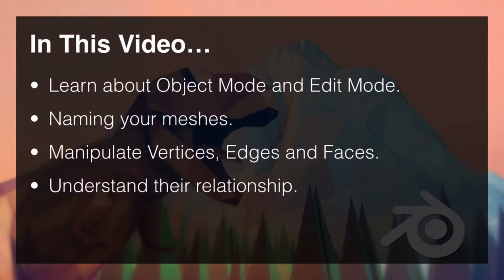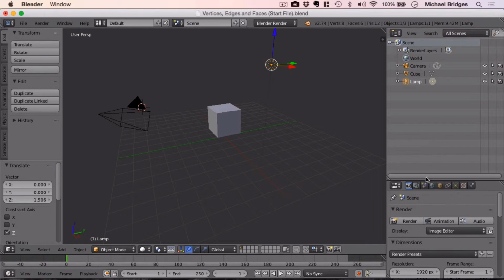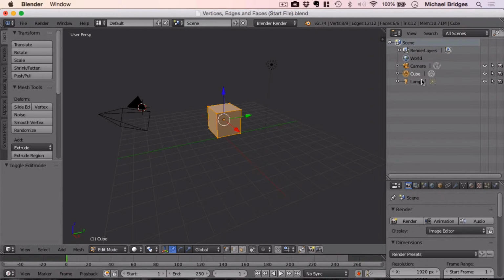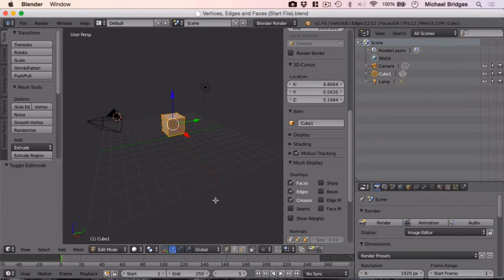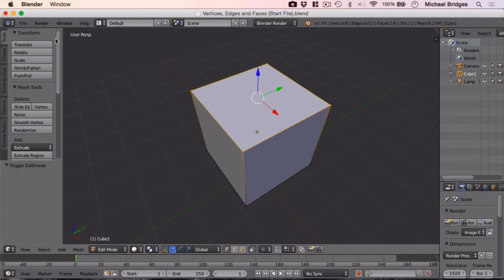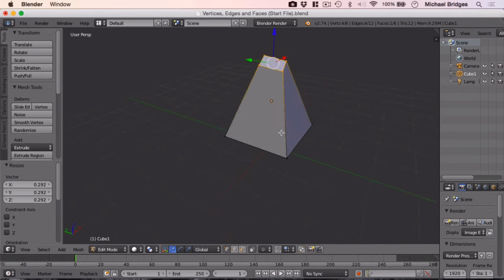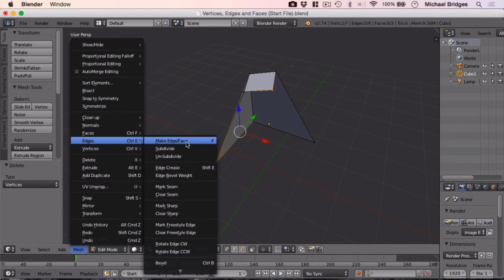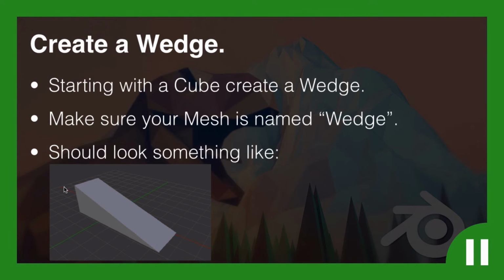Vertices, Edges and Faces In Blender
+ Learn about Object Mode and Edit Mode.
+ Naming your meshes.
+ Manipulate Vertices, Edges and Faces.
+ Understand their relationship.